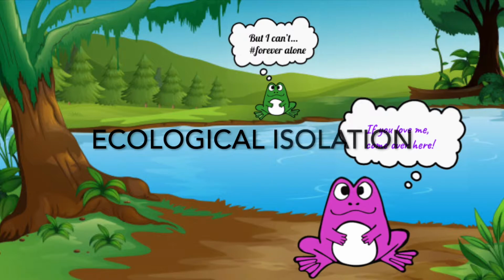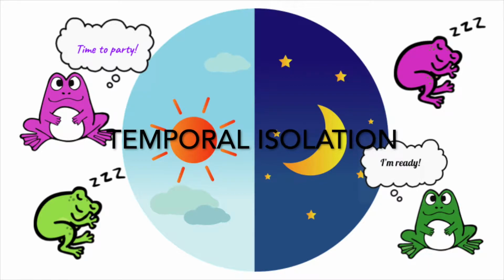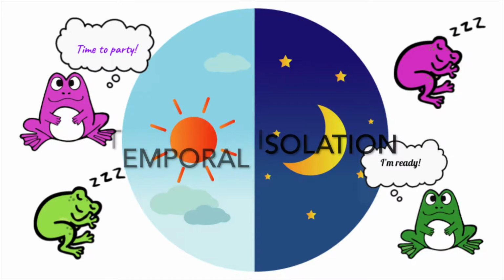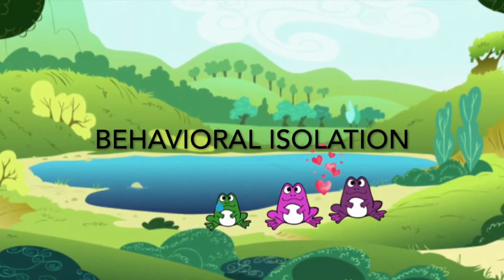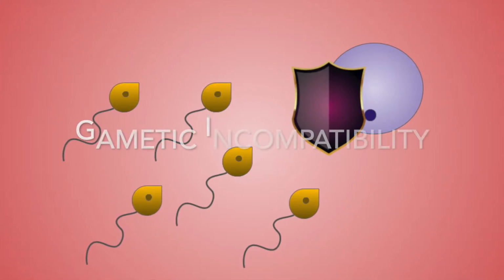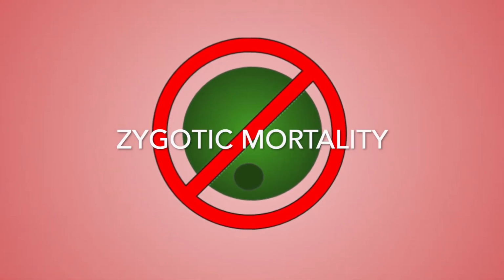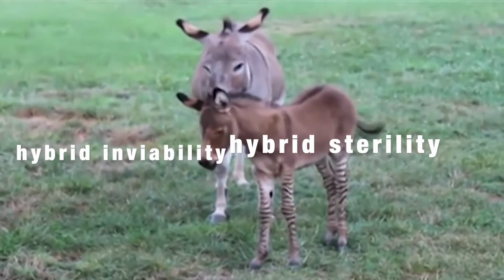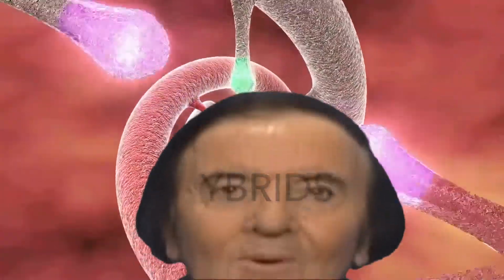What are the levels of ecological organization? | SHE-ensya basics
Hello Science Fans!

Have you ever wondered how life is organized on Earth?

In this video, we look at the different levels of organization of life, from individuals to the biosphere. We identify the characteristics that make a group of animals belong to a species, and how species are naturally designed not to interbreed. We also discuss the types of reproductive barriers that prevent hybrids from existing.

Take note, however, that natural hybrids do exist (more so in crops than in animals).

From defining the species, we differentiate a population from a community. And we define what makes an ecosystem, a biome, and a biosphere distinct.

I hope you enjoy our simple video for today!